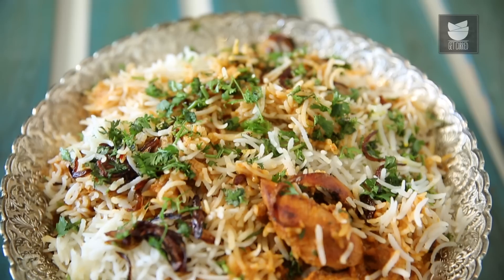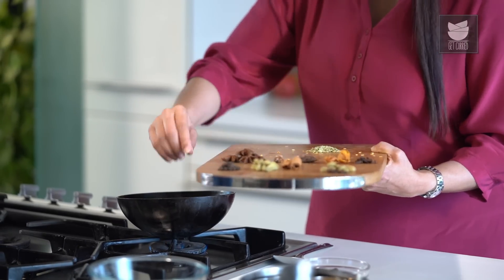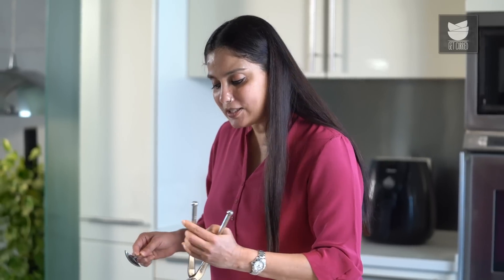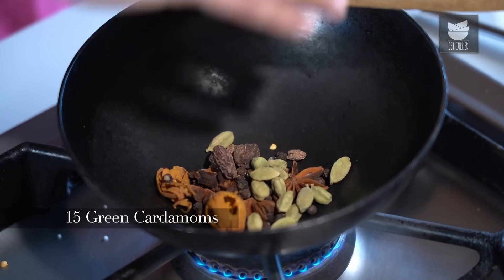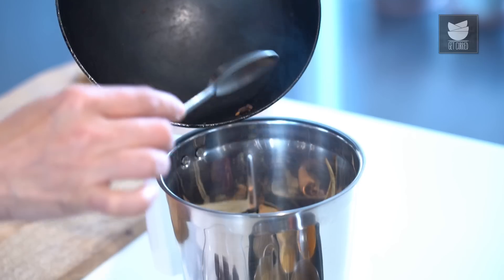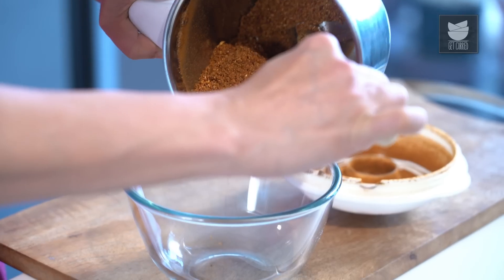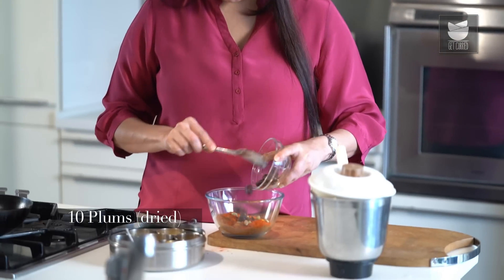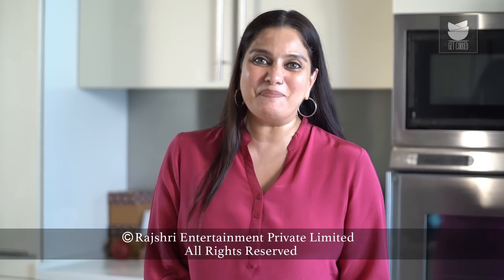BIRYANI MASALA Recipe | How To Make Biryani Masala | Homemade Biryani Masala | Smita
Learn how to make The Secret 'BIRYANI MASALA' which will add magical taste to your Biryani, with our chef Smita Deo.

Biryani Masala is very important ingredient while making any kind of Biryani. It gives Biryani a Vibrant taste, and make it more flavorful, as it is made with wide variety of spices.

Ingredients:
- 2 tbsp Coriander Seeds
- 1 tsp Cumin Seeds
- 8 Bay Leaf
- 15 Dry Red Chillies
- 1 tsp Fennel Seeds
- 4 Star Anise
- 1/2 Nut Meg
- 2 Black Cardamoms
- 2 Mace
- 15 Cloves
- 1 tsp Black Pepper Corns
- 15 Green Cardamoms
- 2 inch Cinnamon Stick
- 1/2 tsp Turmeric Powder
- 1 tbsp Red Chilli Powder
- 7-8 Cloves
- 10 Green Cardamoms
- 10 Plums(dried)

Method:
1. Add coriander seeds, cumin seeds, bay leaf, dry red chillies in a wok, and roast them
2. Now, add fennel seeds to the wok; roast it and add it to a grinder
3. Add star anise, nut meg, black cardamoms, mace, cloves, black pepper corns, green cardamoms, cinnamon stick to the wok, and roast it on a very low flame
4. Turn off the flame, and add these spices to the grinding bowl along with other ingredients
5. Let the spices cool down completely, and then, grind it
6. Once grounded, take it out in a bowl, and add turmeric powder, red chilli powder, cloves, green cardamoms, dried plums from the top, and mix it well
7. Now, store it in an air tight container and use it while making Biryani

Host:Smita Deo
Copyrights: REPL

Biryani is a mixed rice dish with its origins among the Muslims of the Indian subcontinent.It is made with Indian spices, rice, and meat (chicken, beef, goat, pork, lamb, prawn, or fish), or vegetables and sometimes, in addition, eggs and/or potatoes in certain regional varieties.[4] Biryani is popular throughout the Indian subcontinent, as well as among its diaspora. It is also prepared in other regions such as parts of Afghanistan, Iran and Iraq. It is a dish that has acquired a niche for itself in South Asian cuisine.